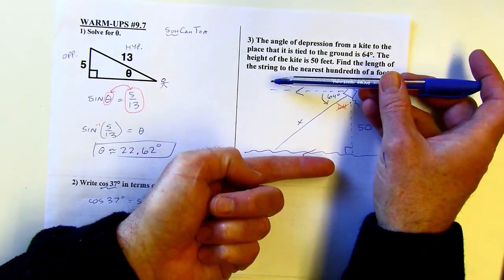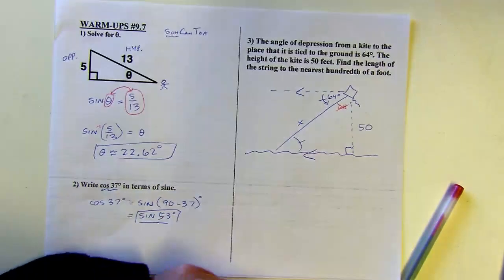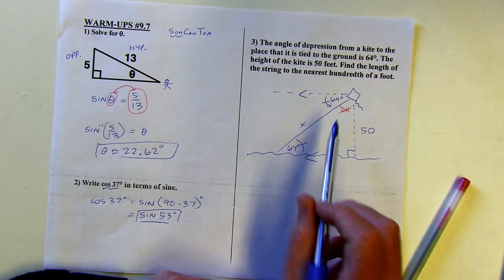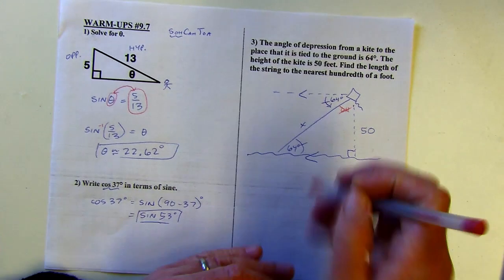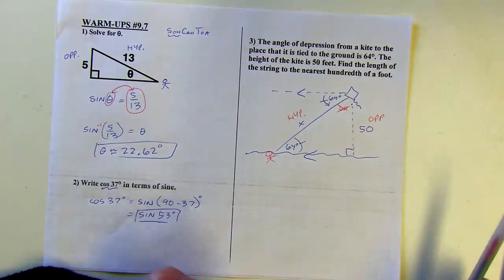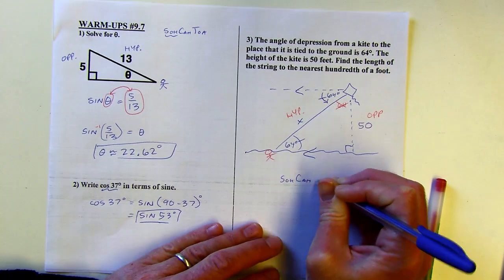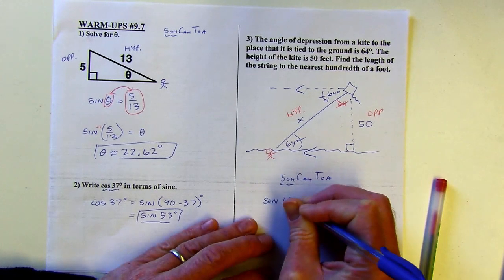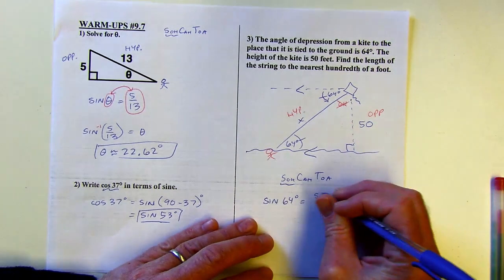Geometry - Warm-ups #9.7